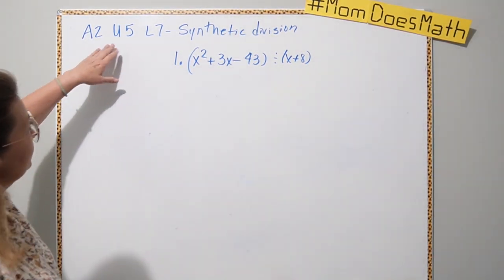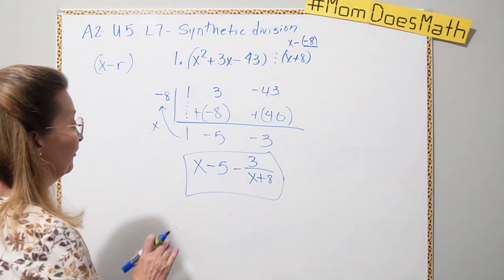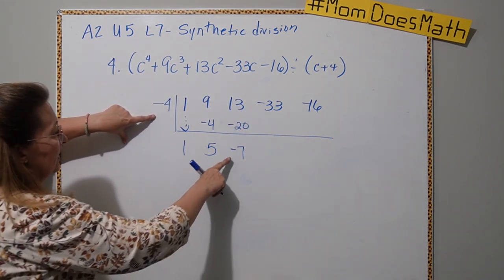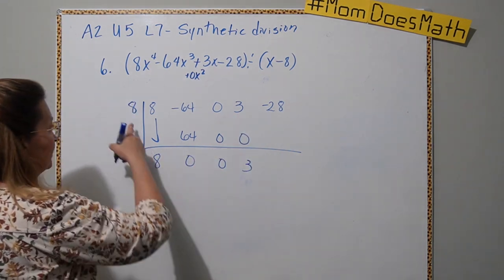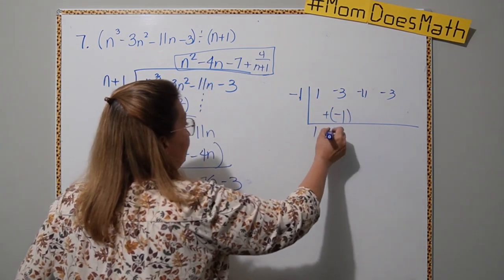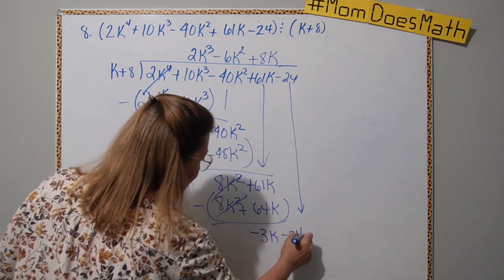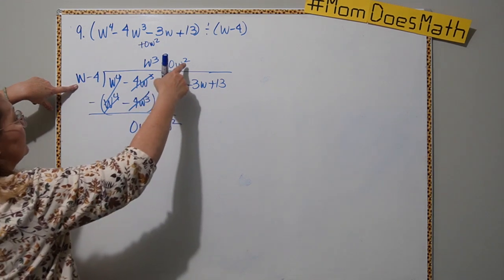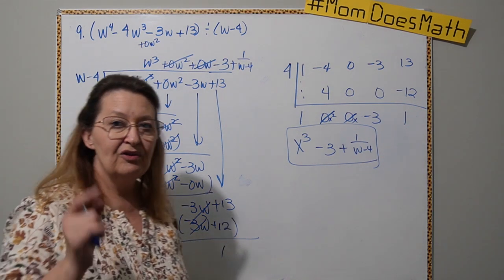A2U5L7- Synthetic Division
Using polynomial long division and synthetic division